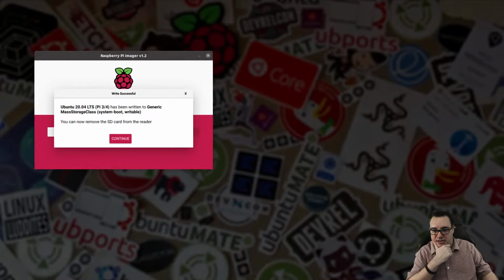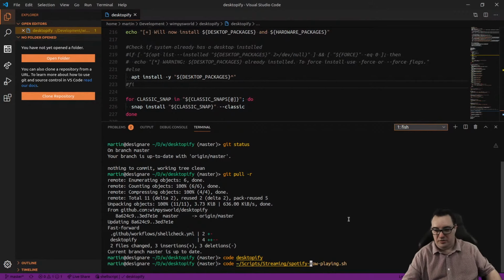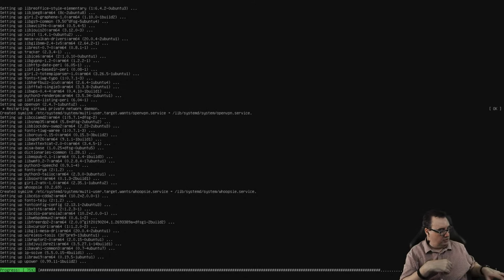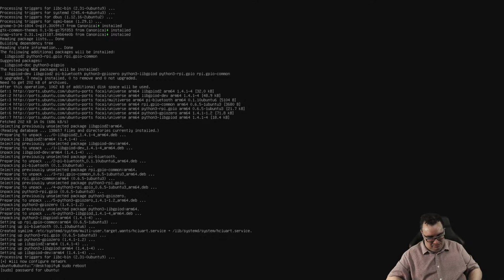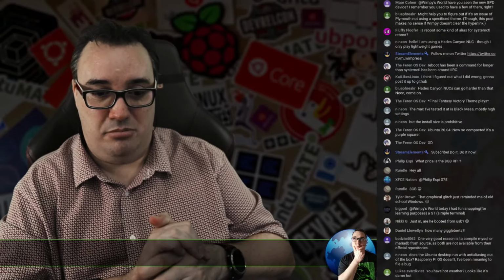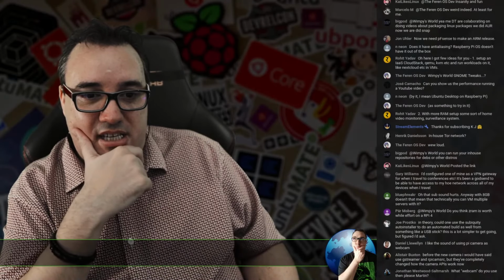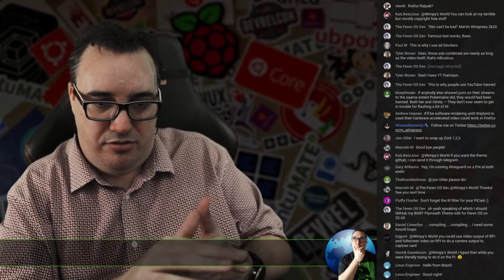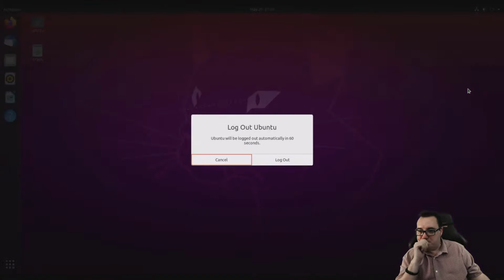Raspberry Pi 4 8GB - Install Ubuntu Desktop 20.04 LTS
The 8GB version of the Raspberry Pi 4 was released today! Read more about the new device here:

In this video, I'll walk through the steps to install Ubuntu Desktop 20.04 LTS on the 8GB version of the Raspberry Pi 4 using Desktopify, a script the community have been working on in this channel. I'll also answer any questions you might have. The same process can be used to install other Ubuntu flavours such as Ubuntu MATE and Xubuntu.

Here are the basic steps to install one of the Ubuntu desktop flavours on a Raspberry Pi 2, 3 or 4.

* snap install rpi-imager
* Put an image of Ubuntu Server on an SD card using rpi-imager.
* Boot SD card.
* Login in with username `ubuntu` and password `ubuntu` and set a new password when prompted.
* cd desktopify
* sudo ./desktopfiy -de ubuntu
* sudo reboot

Replace `ubuntu` following `-de` in the above to choose a different Ubuntu flavour. See the Desktopify project page on GitHub for more details:

Here is some of the kit I've used to present this live-stream and develop Desktopify.

🍓 Raspberry Pi 4 8GB
🍓 Raspberry Pi 4 4GB
🍓 Raspberry PI 4 2GB
💼 Argon One Case
💼 Argon NEO Case
💾 SanDisk Extreme 128 GB microSDXC
💾 Kingston 64 GB microSDXC Canvas Go Plus
💾 Samsung EVO Plus 32 GB microSDHC
👓 UGREEN SD Card Reader
🗃 36 Slot Card Holder

Here is some of the kit I've used to present this video:

🎧 Sennheiser MOMENTUM True Wireless In-Ear Headphones